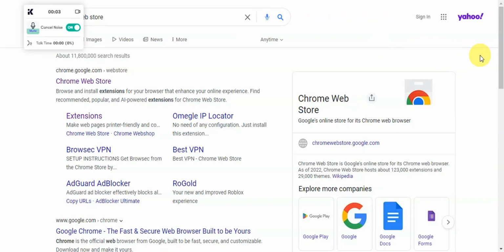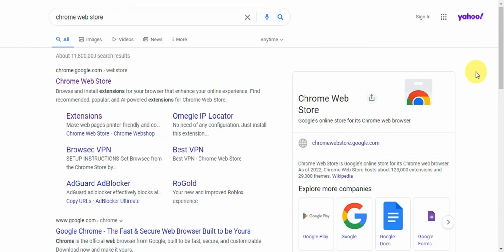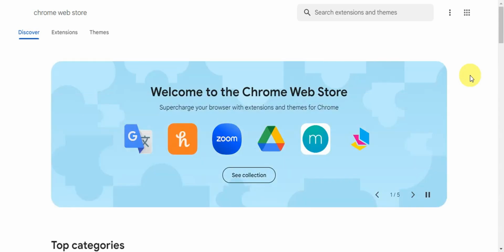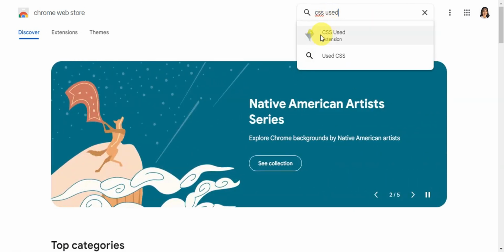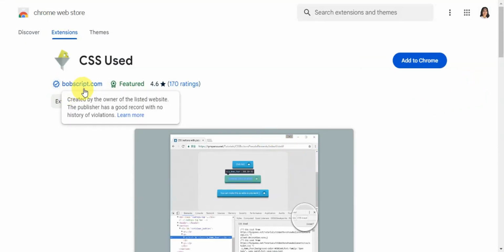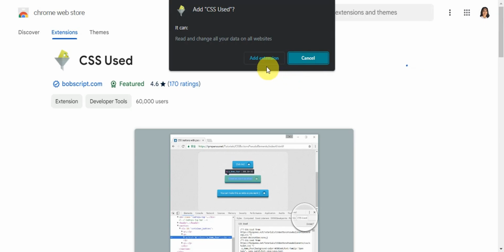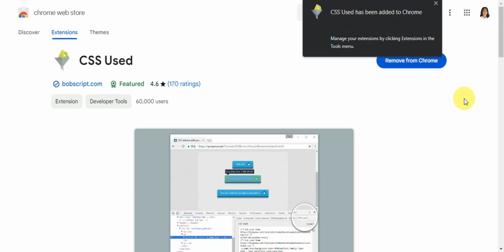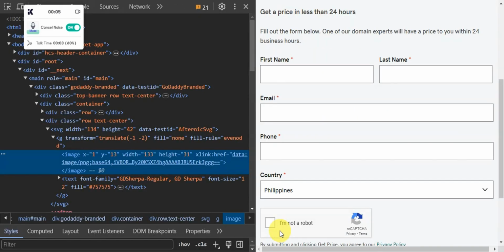How to Extract CSS From A Website (Best Method)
How to Extract CSS From A Website. In this video I'll show you How to Take CSS Out of a Website.